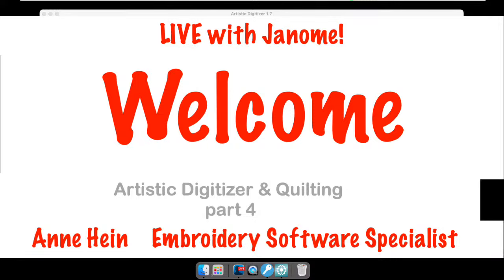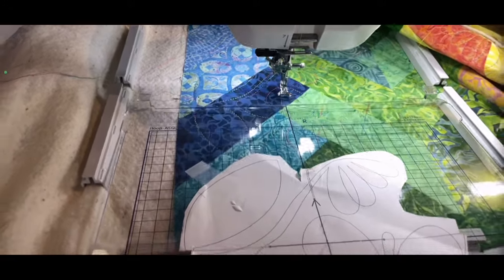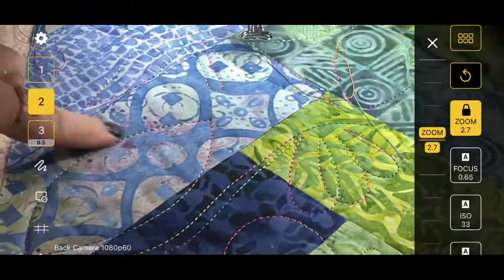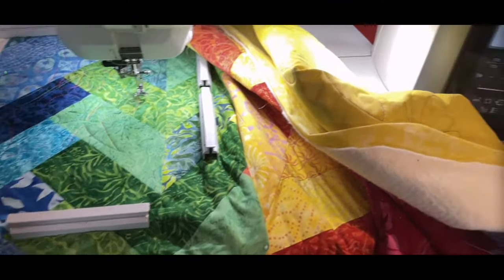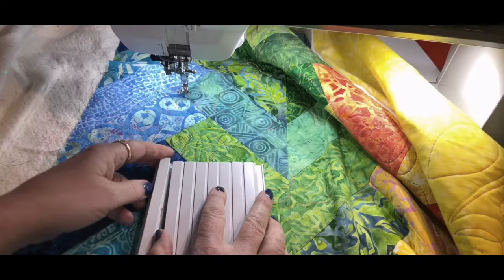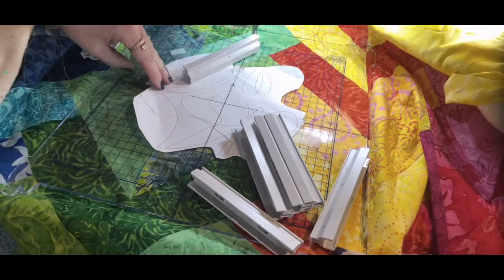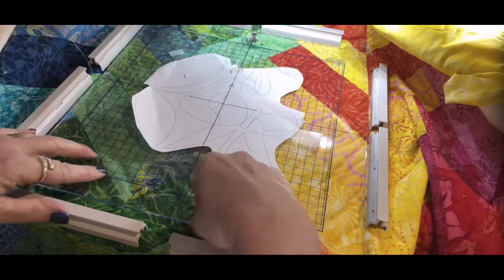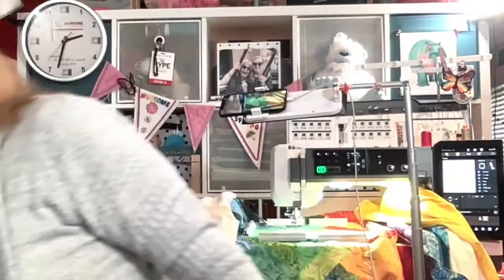Artistic Digitizer and Quilting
Join Anne as she shows us how to place our quilting designs on our quilt. Today she is showing an edge to edge design. She has a few tricks and tips too.